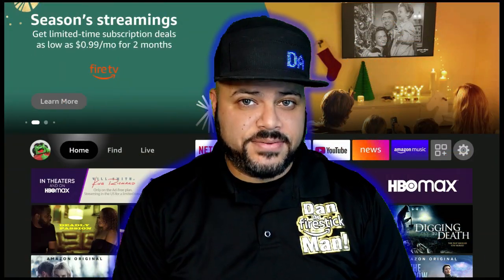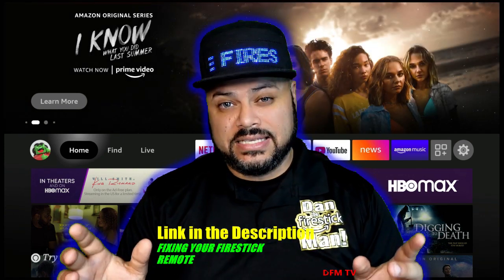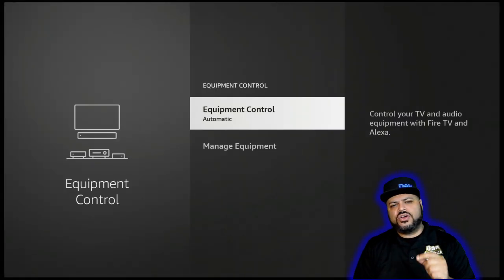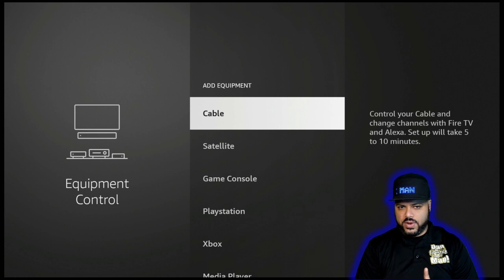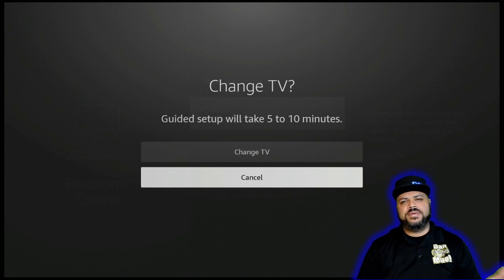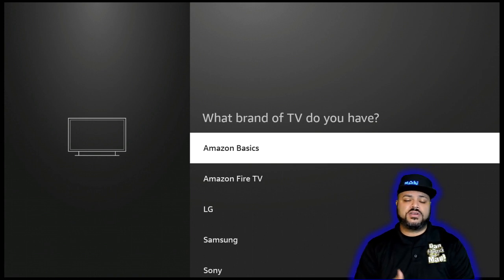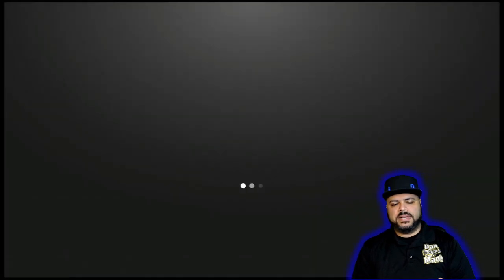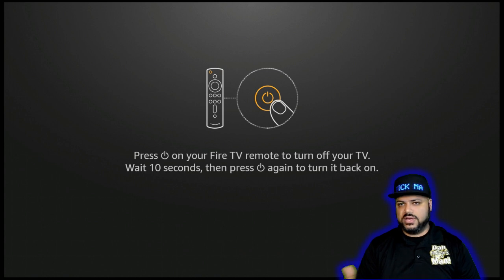PROGRAMING YOUR FIRESTICK REMOTE 2022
How to program your firestick remote to work TV's, Subwoofers, Receivers and more!!

Here are other helpful videos:

TRAKT TV! NEVER LOOSE YOUR FAVORITE MOVIES/TV SHOW PROGRESS! 100% FREE! WORKS WITH MOST APK'S 2021!!

HOW TO SHARE YOUR AMAZON PRIME BENEFITS WITH FRIENDS & FAMILY 2021!! On your Phone or PC.

Sincerely,
Dan the Firestick Man
DFM TV